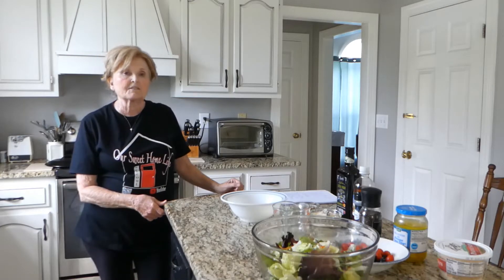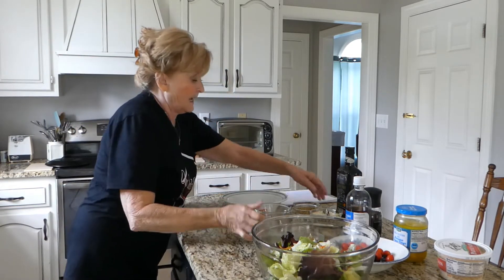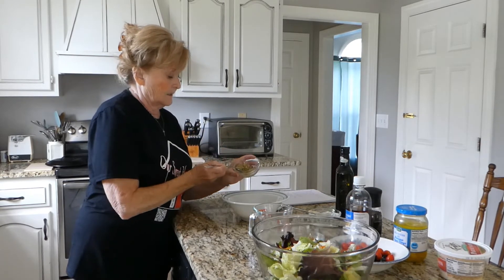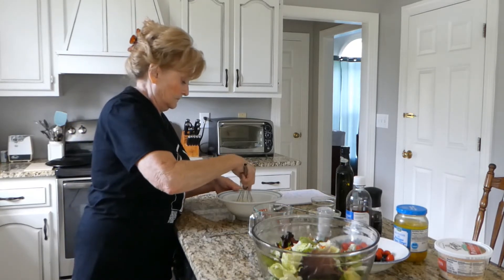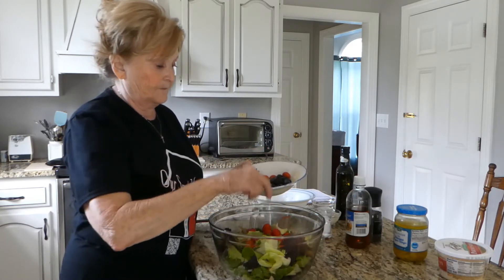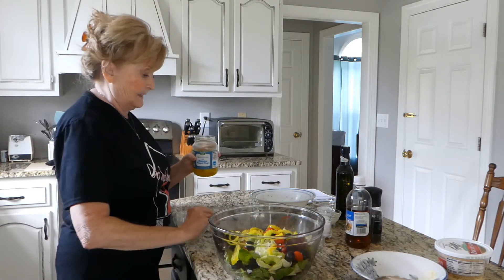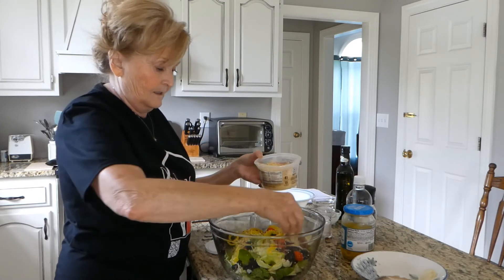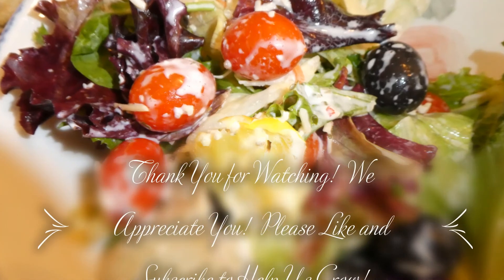How to Make Your Own Delicious Olive Garden Salad and Dressing (Copycat)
Recipe for Making Copycat Olive Garden Dressing and Salad